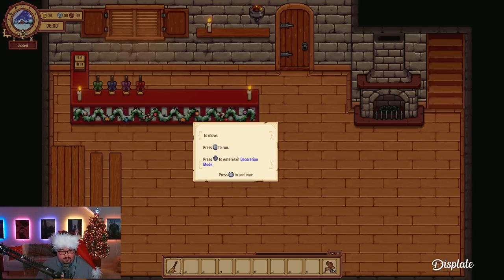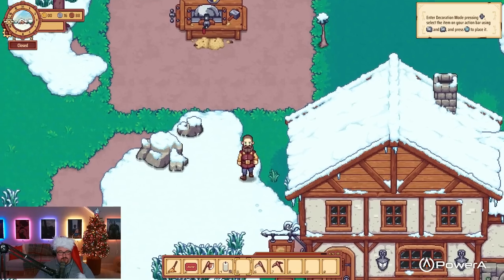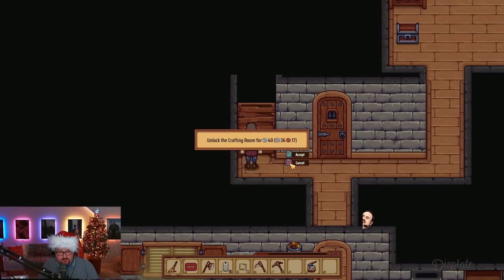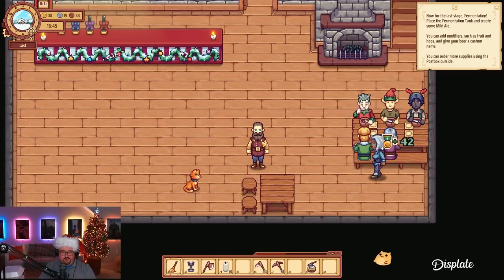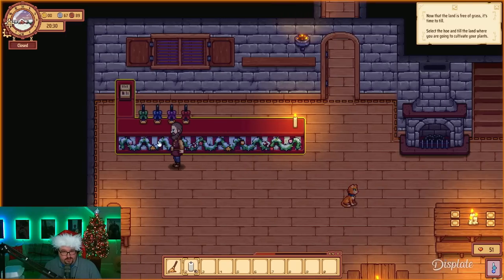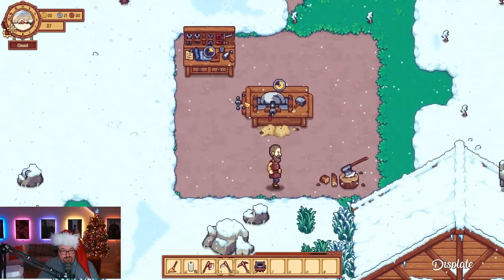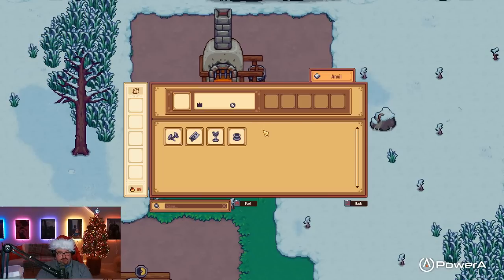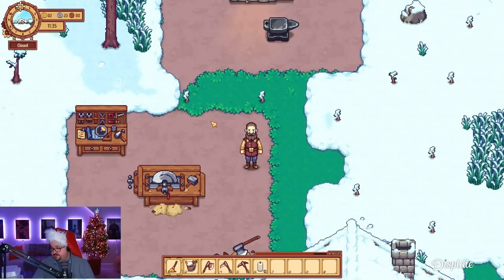Travelers Rest - Tavern Keeper Simulator - PC Gameplay - Part 1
using code DANSGAMING